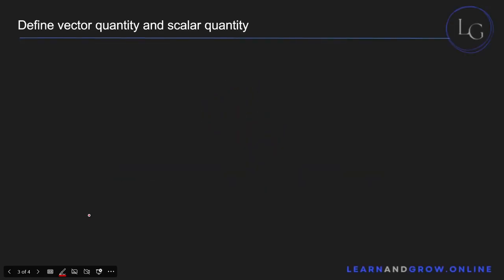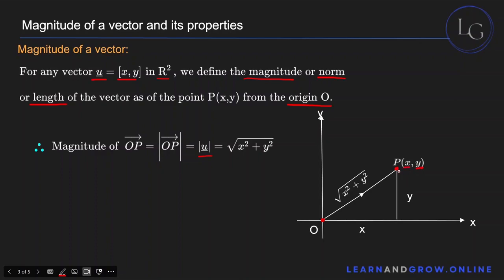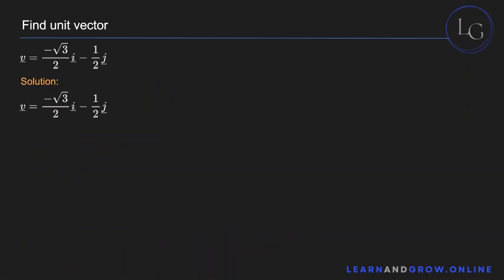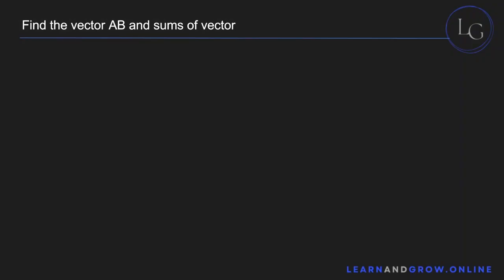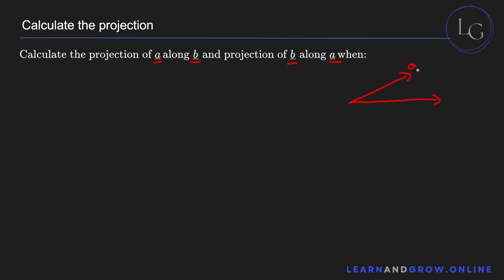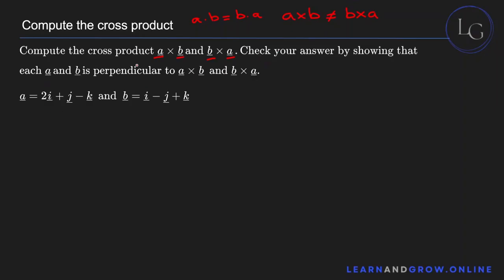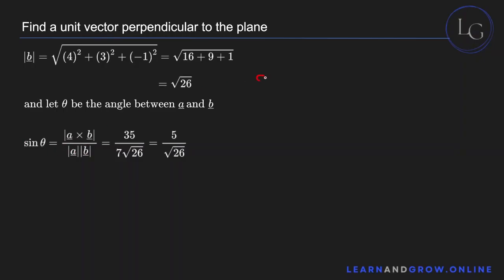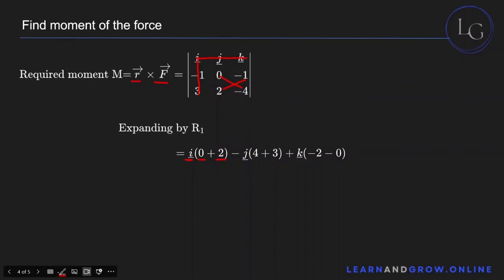Vectors Complete Chapter | All Concepts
Welcome to this comprehensive lesson on vectors! In this video, we cover the complete chapter on vectors for Grade 11 and 12 students. This tutorial will help you understand the key concepts, formulas, and applications of vectors in both Mathematics and Physics. Whether you're preparing for Board exams or Competitive exams, this video will help you master everything related to vectors.

✨ What you’ll learn in this session:
🔹 Introduction to vectors: What vectors are and why they're important in mathematics
🔹 Types of vectors: Zero vectors, unit vectors, equal vectors, and more
🔹 Vector operations: Addition, subtraction, and scalar multiplication
🔹 Dot product and cross product of vectors
🔹 Scalar and vector components
🔹 How to find the magnitude and direction of vectors
🔹 Unit vectors and their applications
🔹 Vector algebra and how it relates to geometry and physics
🔹 Applications of vectors in real-world scenarios (like physics, engineering, and more)

🎓 This video is ideal for students preparing for:
✔️ Board exams (CBSE, ICSE, State Boards)
✔️ Competitive exams like JEE, NEET, CET
✔️ Math and physics assignments, quizzes, and revision

✅ All major concepts of the vector chapter explained in one video
✅ Detailed breakdown with visual aids
✅ Easy-to-follow step-by-step examples
✅ Perfect for both beginners and advanced learners
✅ Helps with exam preparation

💬 Feel free to drop any questions in the comments. We’re here to help!